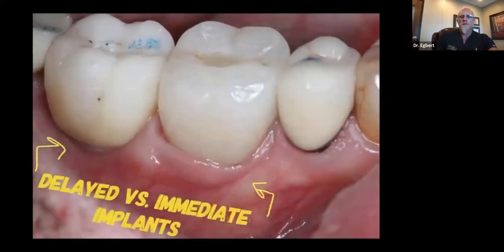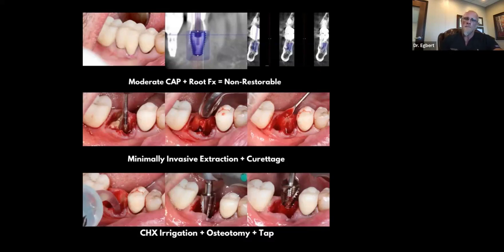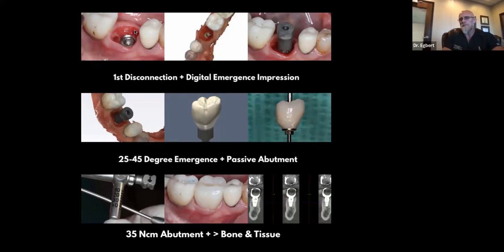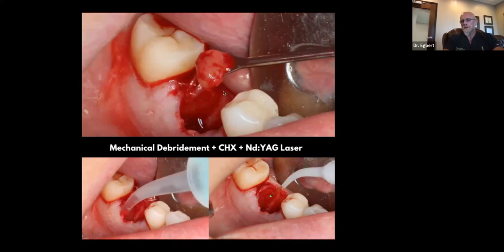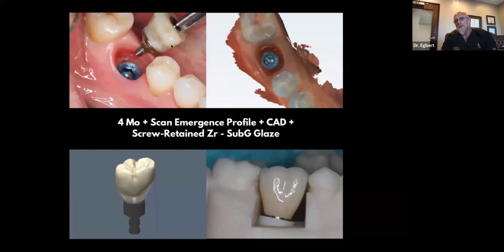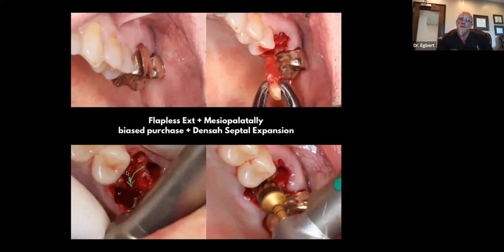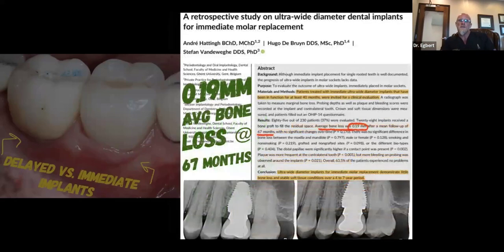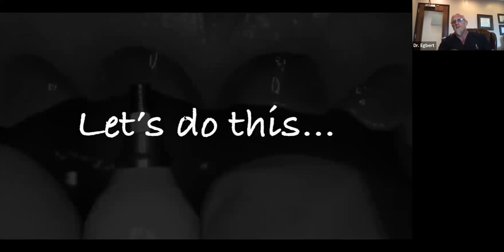Dental Treatment: Immediate Molar Implant Placement | Jul 17, 2023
Course Summary
Conventional extractions, bone grafting, delayed implant placement and restoration, may result in decreased case acceptance, patient satisfaction, increased risk of clinical complications, and ultimately sub-optimal functional and esthetic results. Immediate molar implant placement is a perfect alternative to conventional procedures. Modern site-specific dental implant designs and more conservative surgical and restorative techniques have increased predictability of such treatment.

Learning Objectives
1. Understand optimal treatment planning, presentation, coding, and billing
2. Properly diagnose hard and soft tissues and suitable patients for immediate molar and premolar therapy
3. Understand proper atraumatic extraction techniques
4. Understand and demonstrate proper implant osteotomy, placement, grafting and custom healing abutment techniques
5. Understand optimal impression techniques and restorative steps
6. Understand optimal maintenance procedures

Presented by Dr. Nicolas Egbert